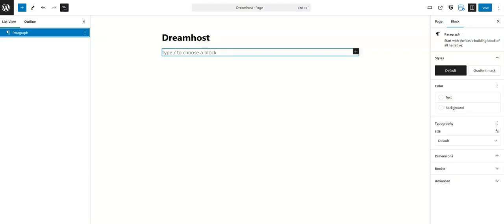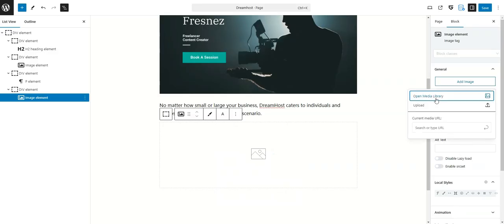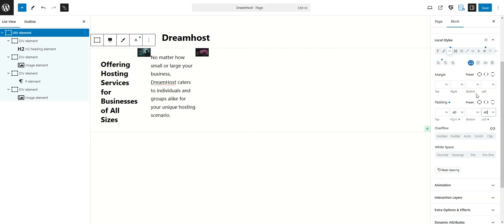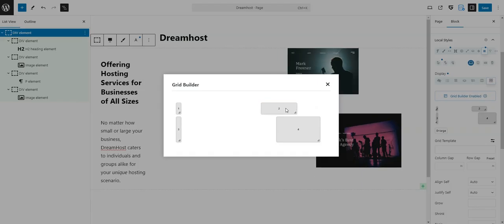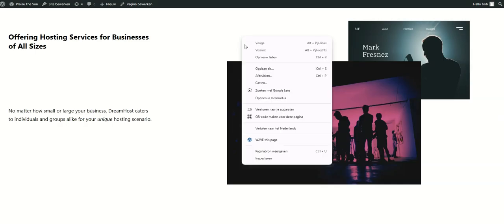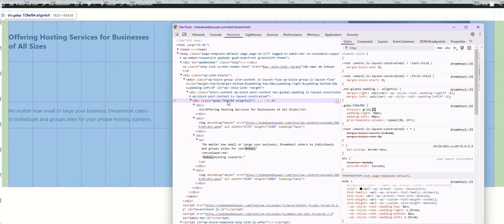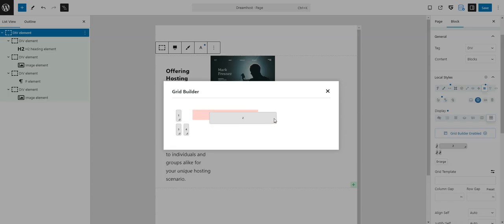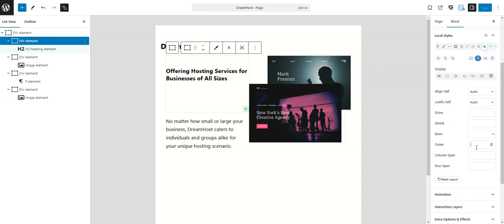Bob The Webbuilder - Grid with overlap using Greenshift's Visual Grid builder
So I was watching Bridge Builders E08 where they were trying to rebuild a section with an overlapping grid from the Dreamhost Website in Breakdance and Oxygen 6. They were struggling for 3 hours and the result was still really bad... So I did it in Greenshift, using it's Visual Grid Builder, in 3 minutes :-D